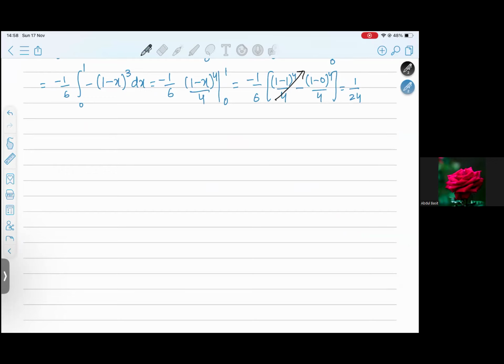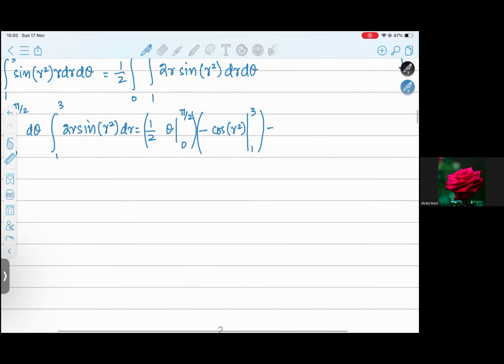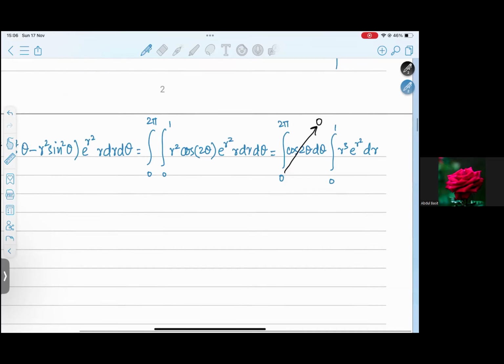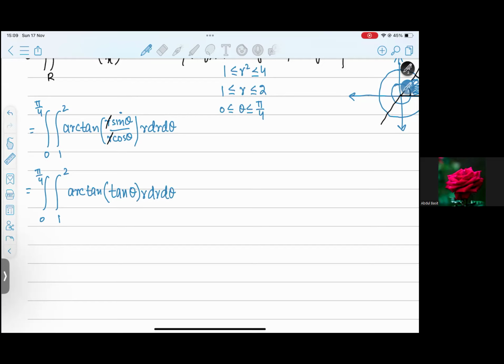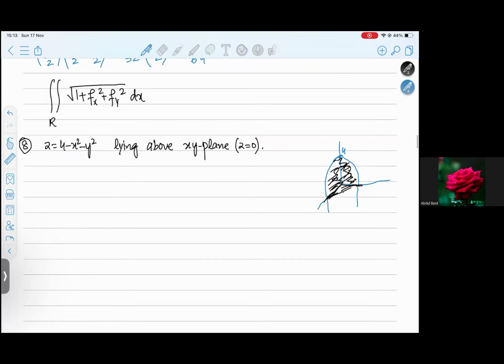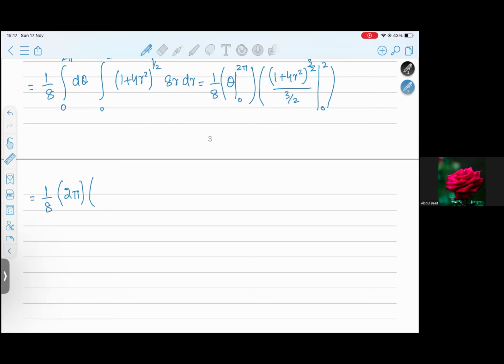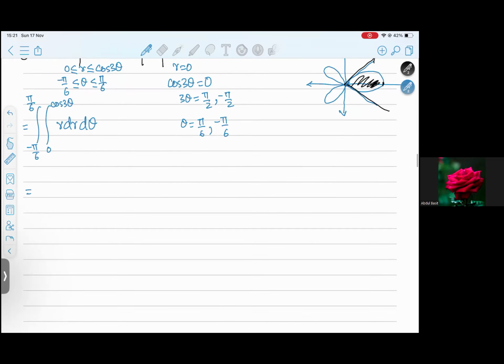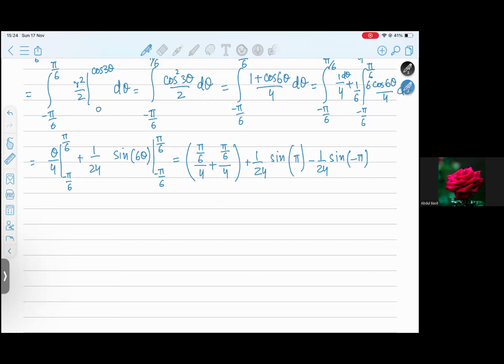Polar Coordinates | Applications of Double Integrals | Week 11 | Calculus II